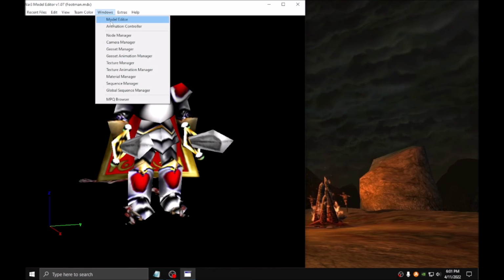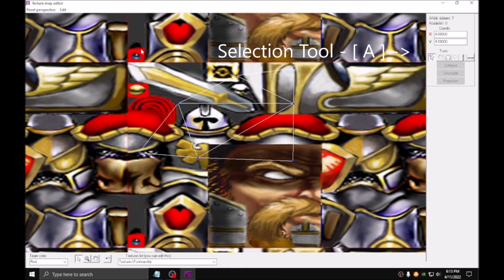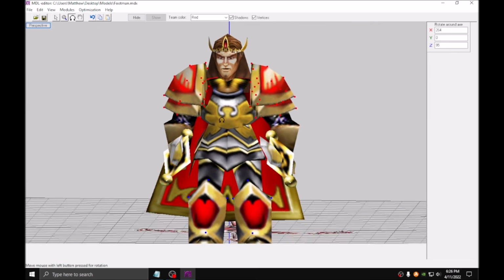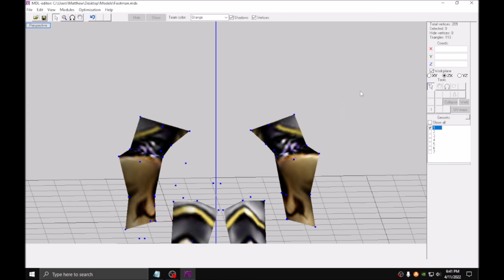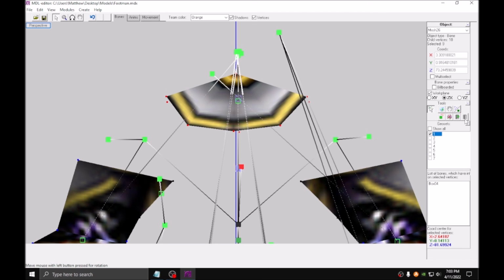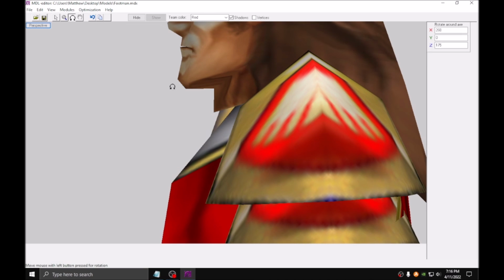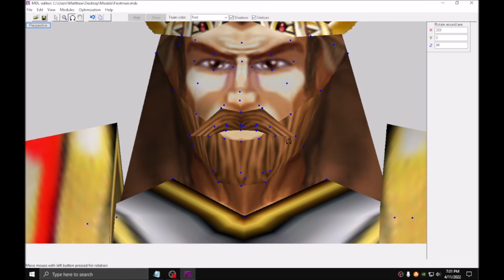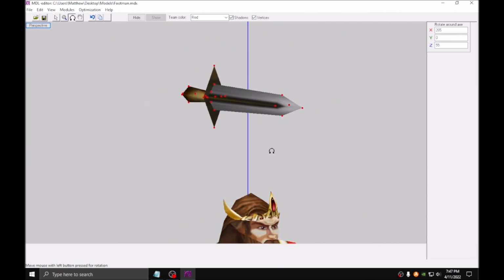Modeling Tutorial - Part 3 - Custom Meshing & UV Mapping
This is Part 3 of 8 of my Modeling Tutorial for Warcraft III.

The first-third of the video covers how to perform a basic material-swap and create a simple custom mesh.

The second-third of the video goes into more complex UV wrapping and mesh making.

The last-third of the video shows you how to make facial hair and basic weapon models (This is mostly silent due to time constraints)

It took me a mere 7 hours to make a 33  minute video!